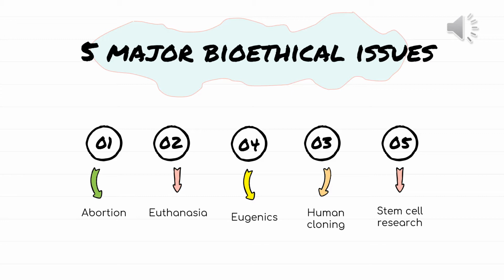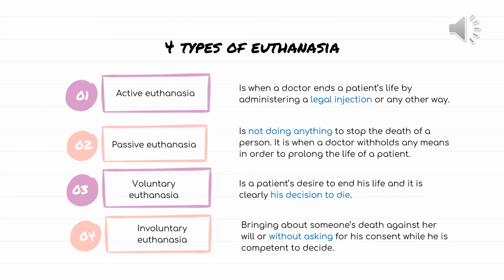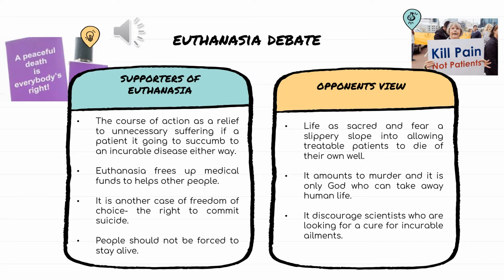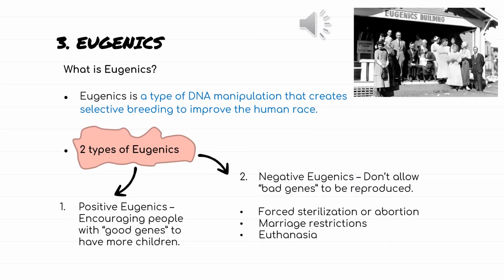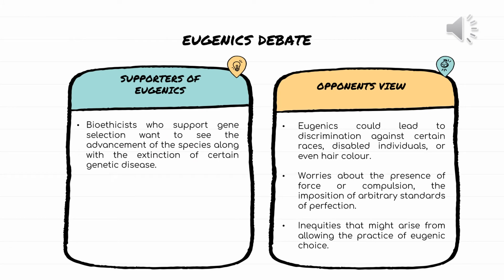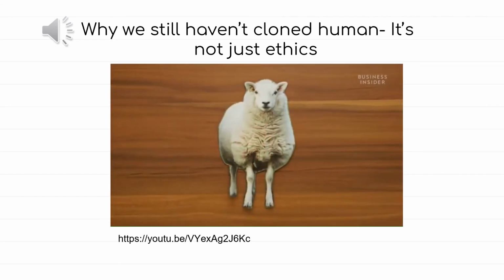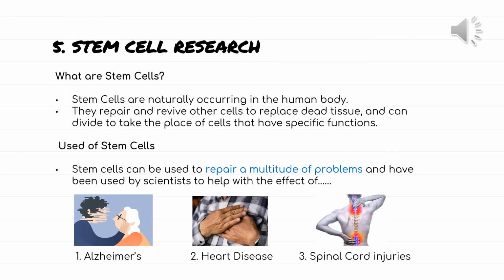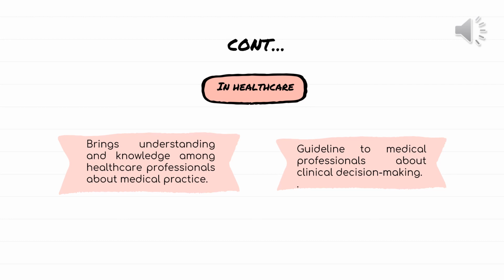4.1 BIOETHICS (Part 2)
4) THE ETHICAL ASPECTS OF SCIENCE AND TECHNOLOGY
     4.1 Bioethics
     4.2 Techno ethics